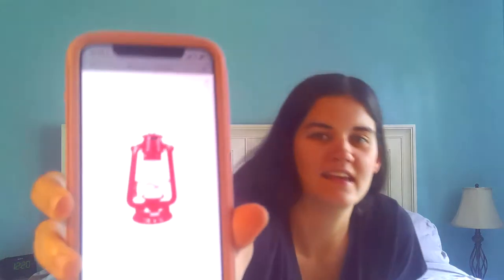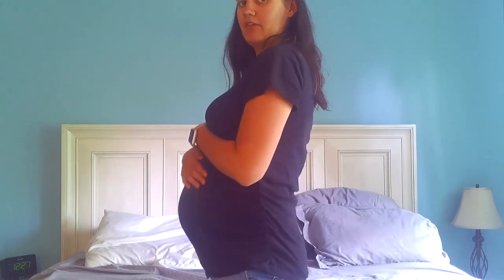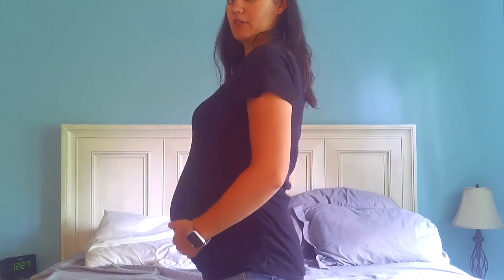27 Week Bumpdate with Baby #2!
Shannon talks about being 27 weeks pregnant with baby #2!